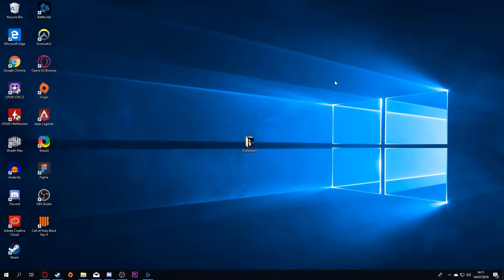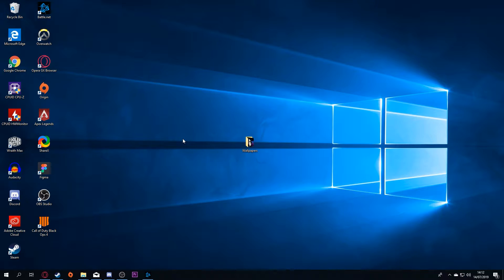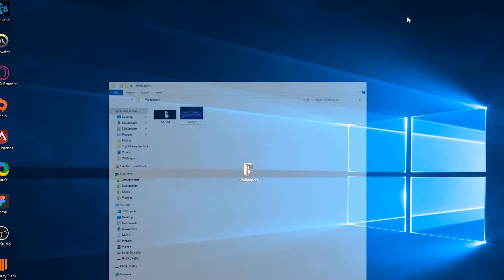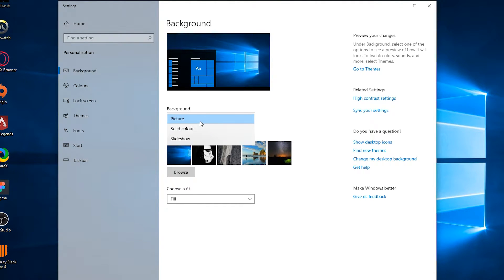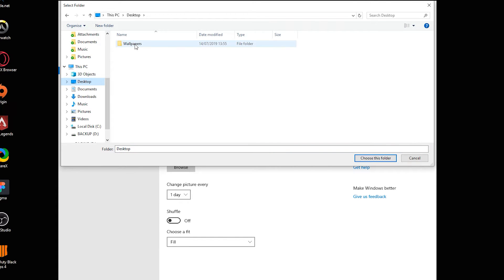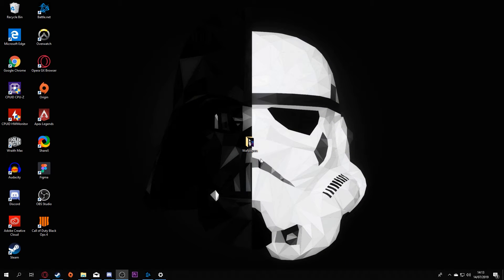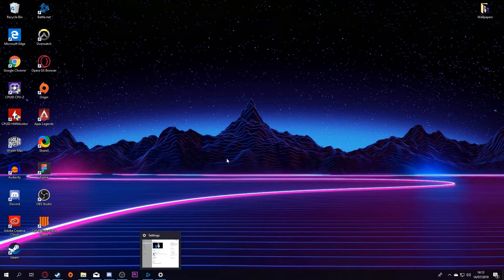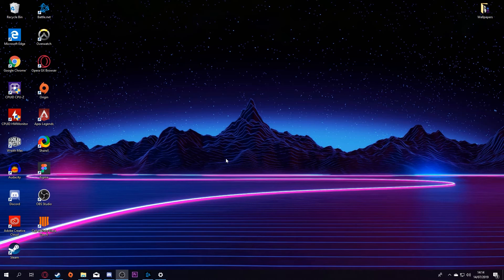Setup Different Wallpapers on Multiple Displays in Windows 10 (2019!)!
Hey guys my name is Scoby and in today's video I am going to be showing you how to have different desktop wallpapers on different screens in windows!

This is going to be a nice quick and easy tutorial with this method you will not need to use any other software or applications, we can do all of this directly inside our windows system.